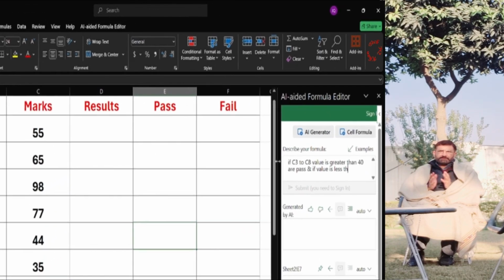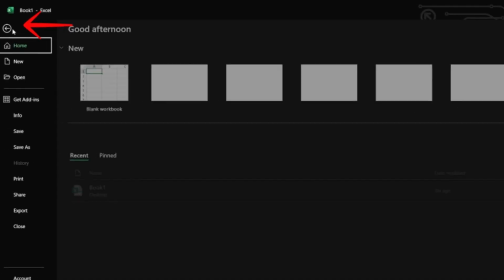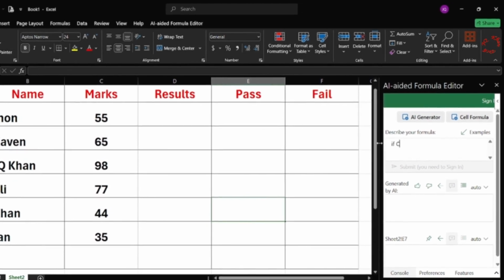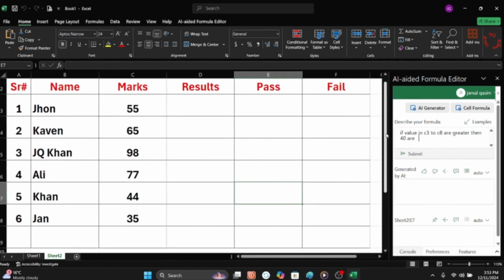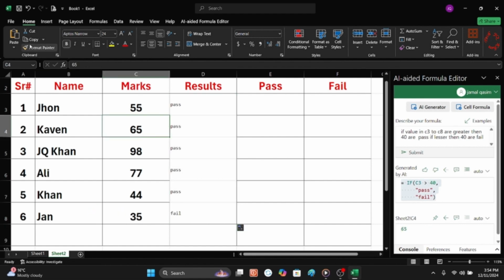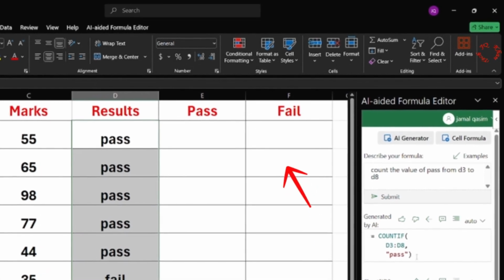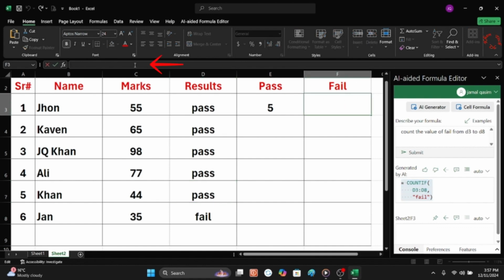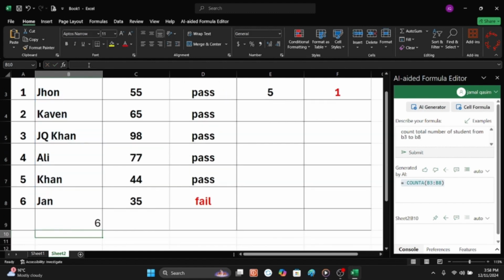MS Excel AI Extension & Automatic Formulas Generation Without External Apps Or Browsers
All the times we feed ms excel formulas & we try to learn the formulas by heart. When we use ms excel with artificial intelligence (AI) the we use or go out the external browsers or copilot, chatgpt or others sources which need more time by switching between the multiple Apps.
In this video I shared a simple AI extension which will do all AI functions inside ms excel & the user will not need to go outside for others Apps or switching between different AI. By adding this extension time & ease both will comes to ms excel. The work will be much faster due to ms excel automation & the AI will merged into ms excel by its self.
Following question are answered in the video:-
How to add AI extension in MS Excel
How to automatic MS Excel with AI extension
How to mix AI in MS Excel
MS Excel functions with self AI
How to faster MS Excel
how to use MS Excel swiftly
best AI extension for MS Excel
best free AI extension for MS Excel
MS Excel with AI function
Use MS Excel formulas without learning by heart
No formulas required but all formula will be used in MS Excel with AI extension
make your MS Excel easy with AI extension
Best free AI for MS Excel
speedup your excel with AI extension
Hidden features of MS Excel with AI extension use
Keep your MS Excel updated with AI
how to use pass fail formula in MS Excel with AI
how to sing in AI in MS Excel
how to get faster results in MS Excel with AI
how to know total pass students in MS Excel with AI
how to know total number of students in MS Excel with AI
Increase 10% speed  MS Excel with AI tools